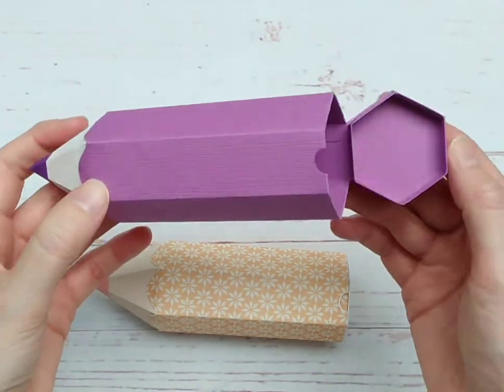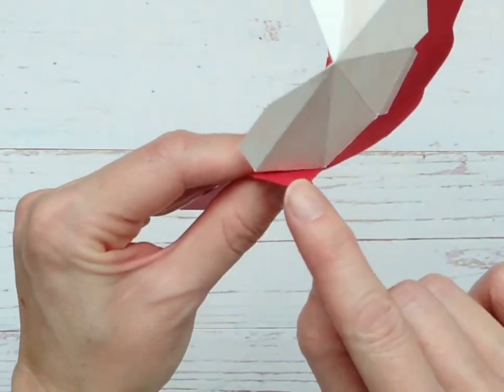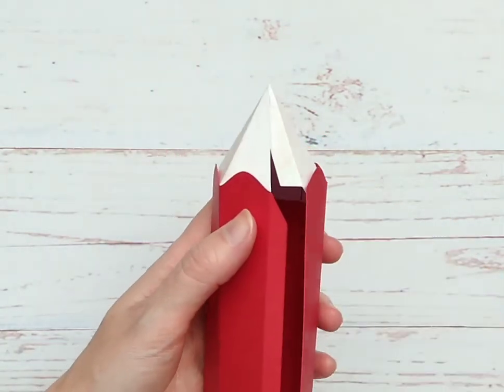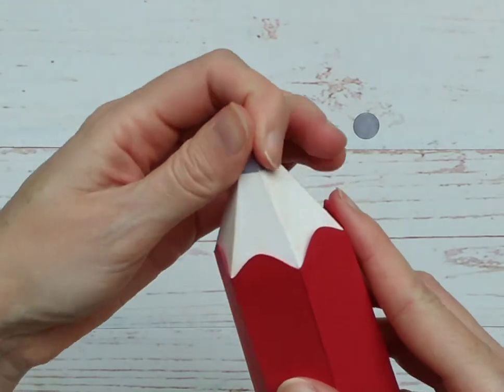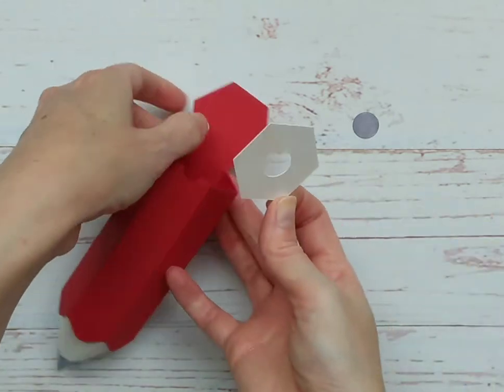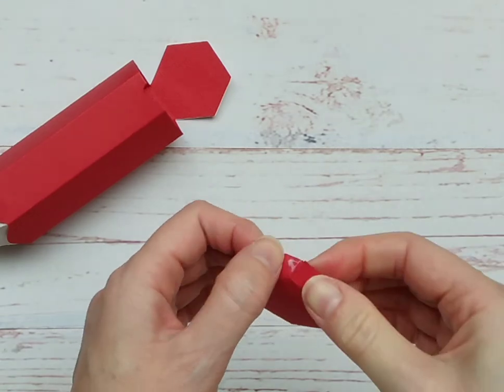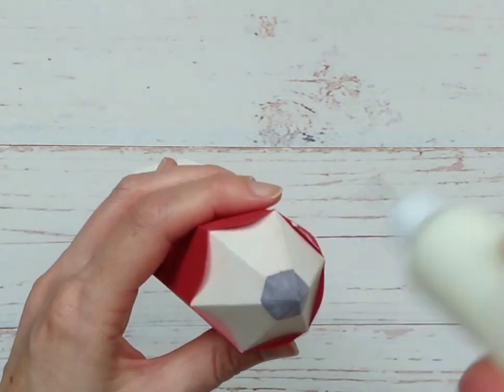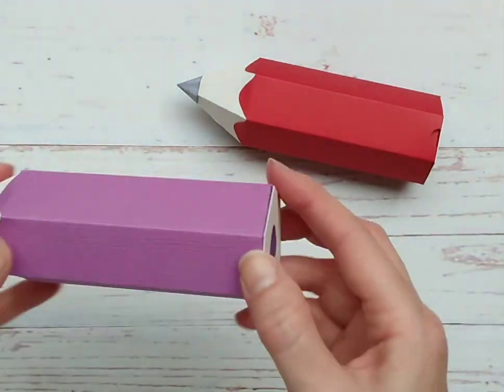Pencil Favour Box - Assembly Tutorial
How would you like to create your very own 3D pencil boxes? Easy to open, they can be filled to the brim with sweets or small treats. Ideal for stationery addicts, teacher gifts, back to school gifts and more!